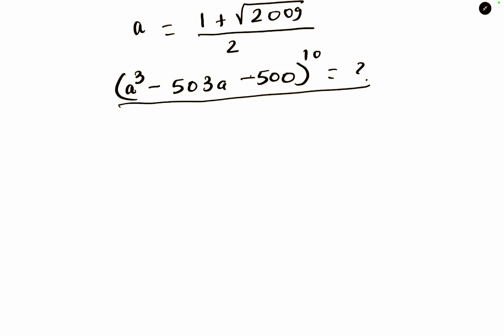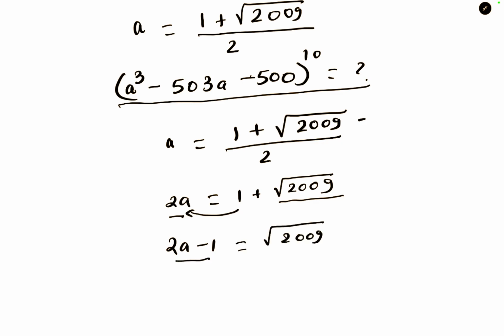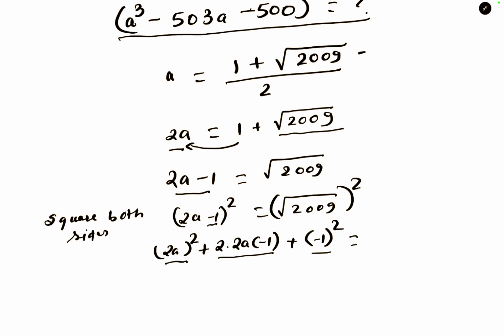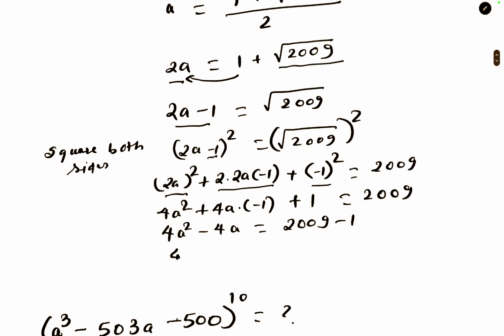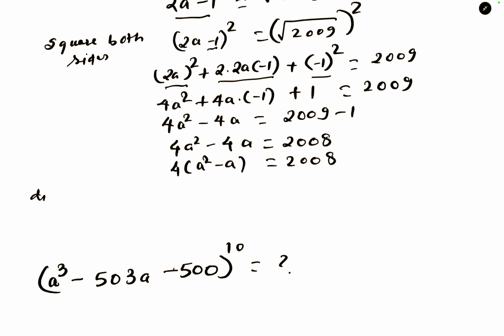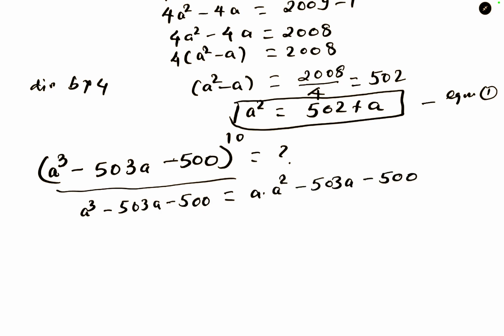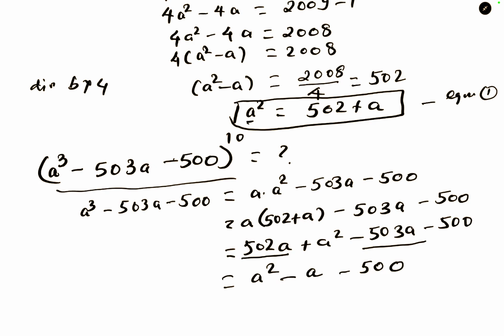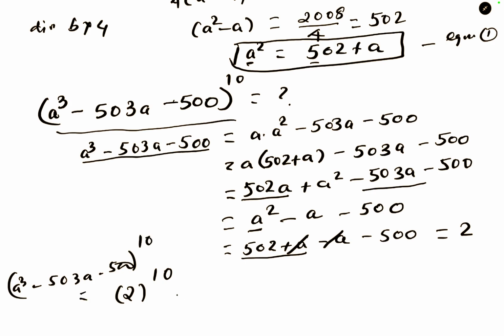Math Olympiad Algebra Viral Problem | CAT 2024 | CSAT 2024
Question focuses on step by step solution of a maths olympiad algebra question.

the video starts from basic concept and teaches easy method to solve this important algebra question.

Logic quest academy

Logic quest academy algebra